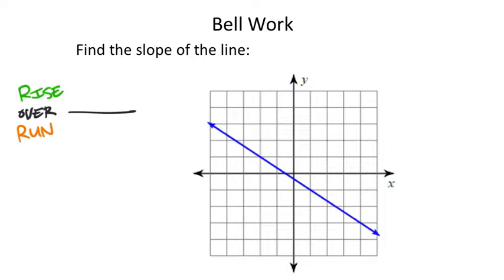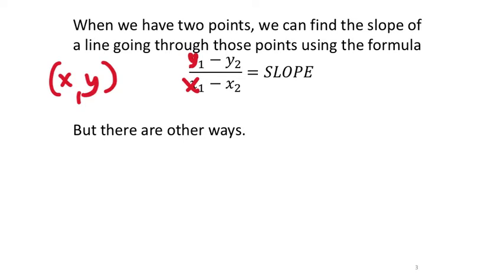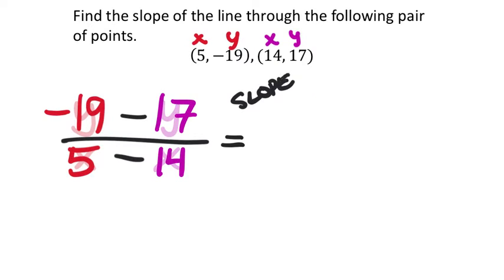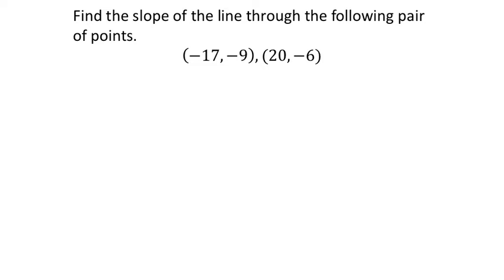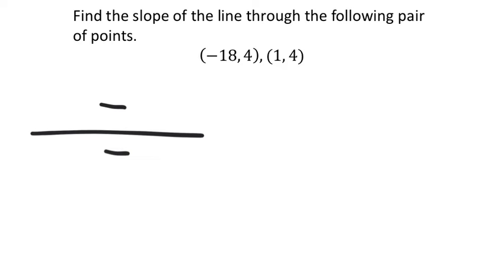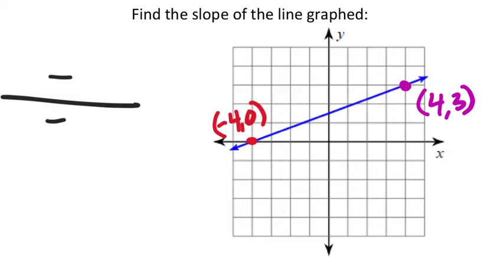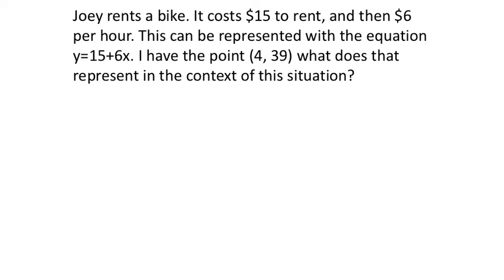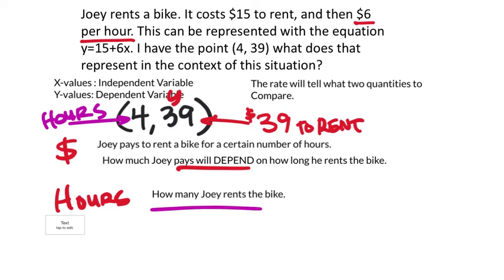Finding Slope from 2 Points (8th Grade Math Unit 4 Lesson 3)